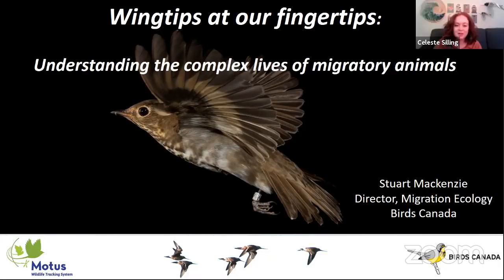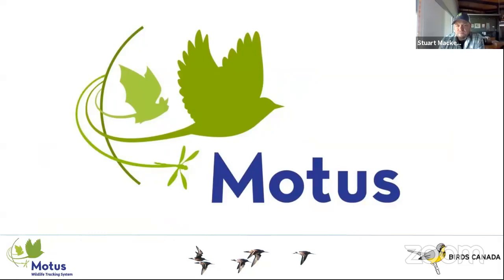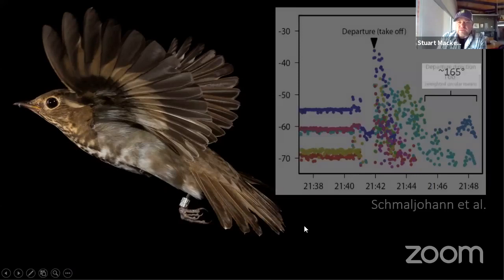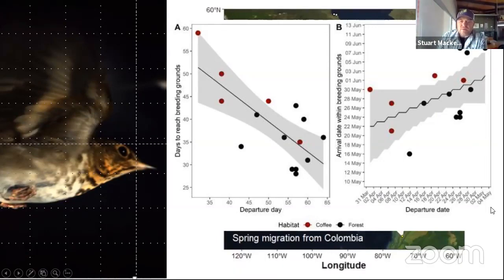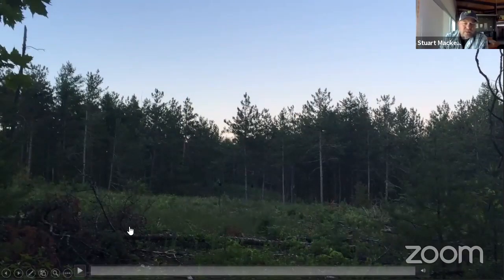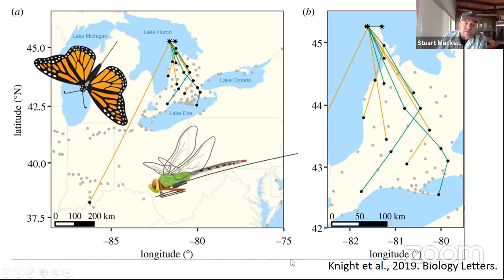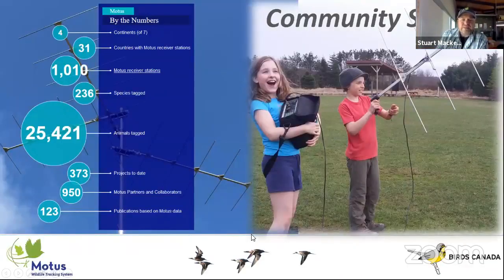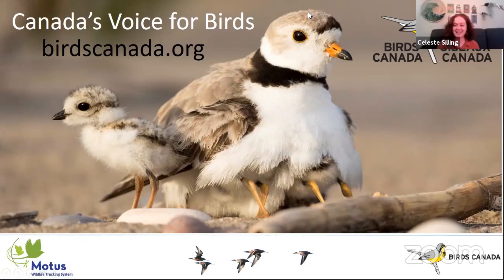MOTUS Wildlife Tracking System Presentation by Stu Mackenzie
MOTUS Wildlife Tracking System with Stu Mackenzie
Stuart Mackenzie is the Director of Migration Ecology at Birds Canada. Learn about how the Motus Wildlife Tracking System, used by GCBO for some of our research projects, uses cooperative automated radio telemetry to track individual organisms.